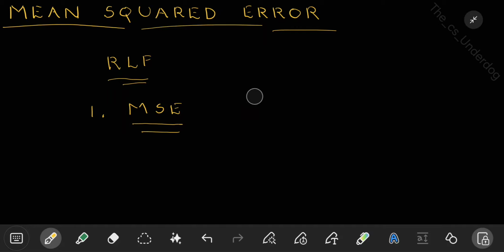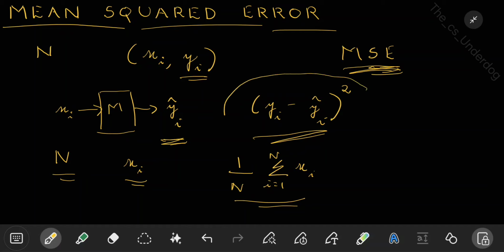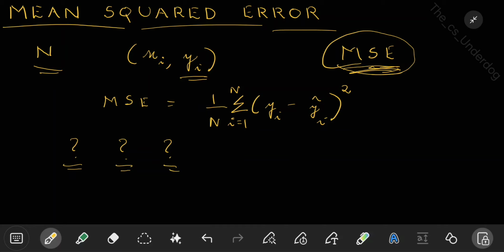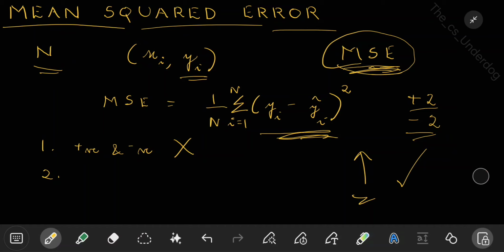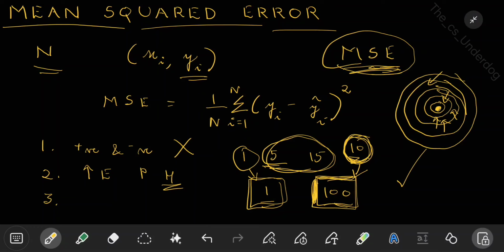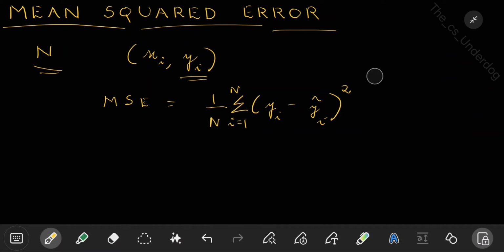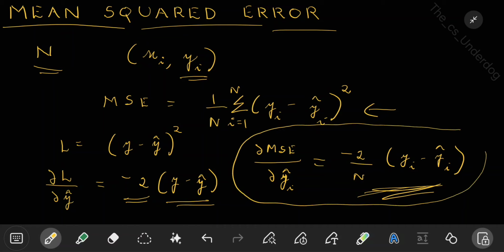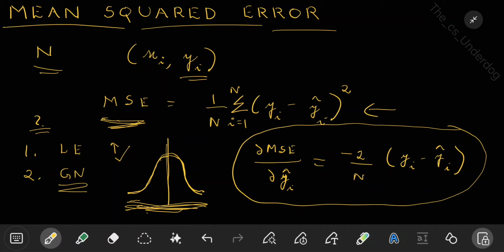Mean Squared Error | Machine Learning Lecture 67 | The cs Underdog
This lecture explains in detail about Mean Squared Error. It goes through detailed conceptual explanation and then onto how it can be calculated.